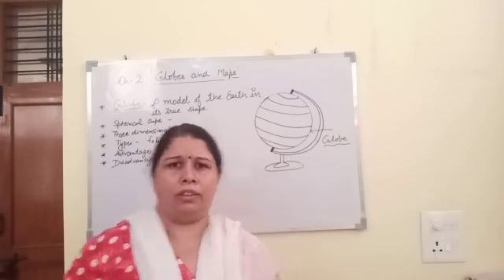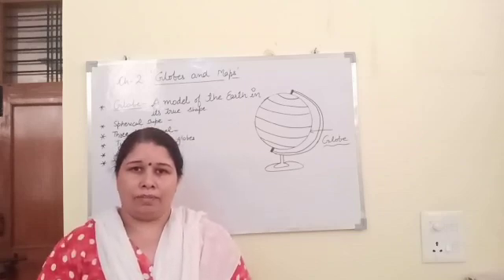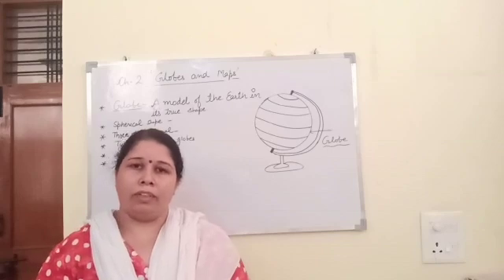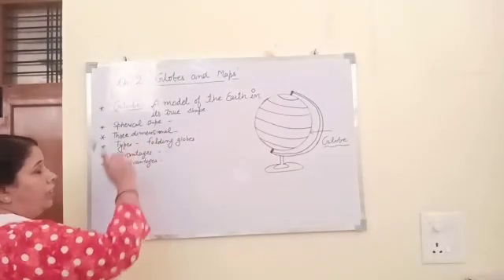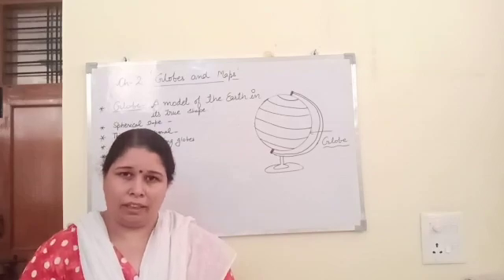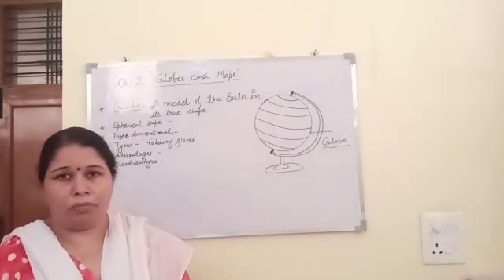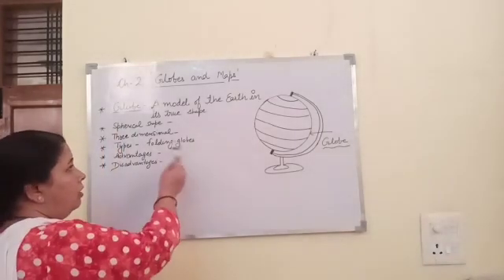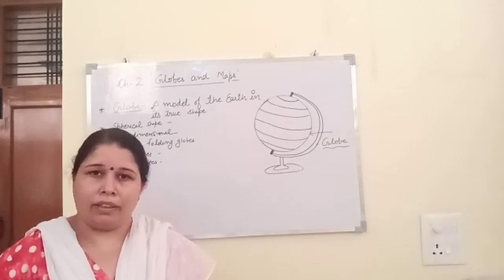10 july,class 6, Ch 2 Geo.(Maps and Globes) by Shallu Sharma.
10 july,class 6, Ch 2 Geo.(Maps and Globes) by Shallu Sharma.